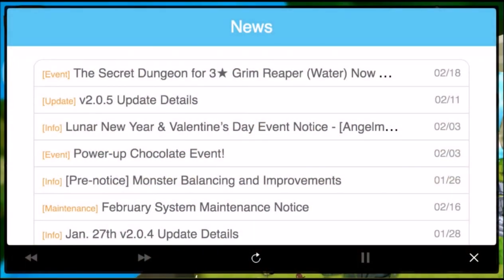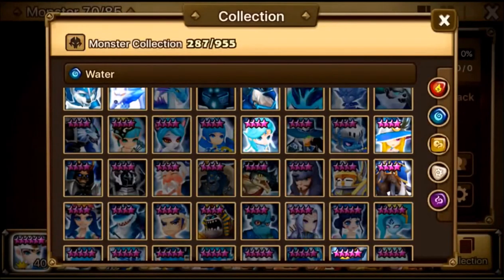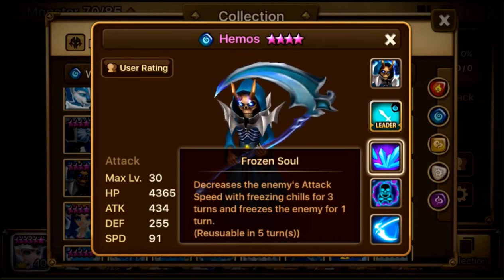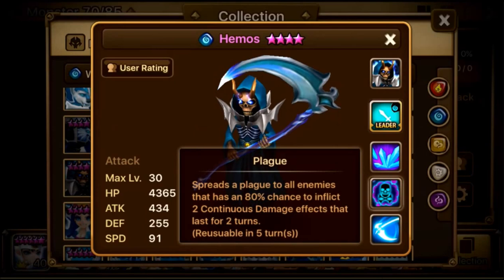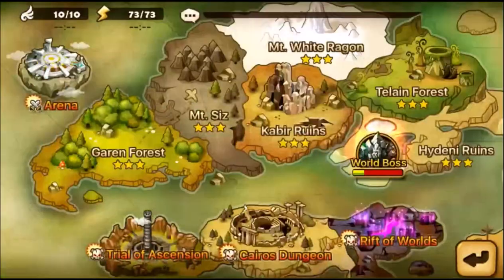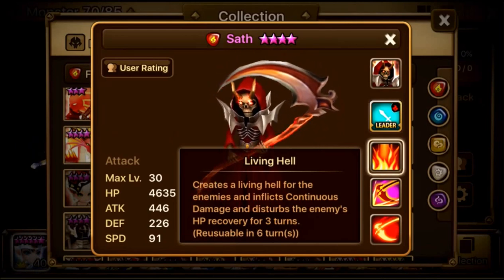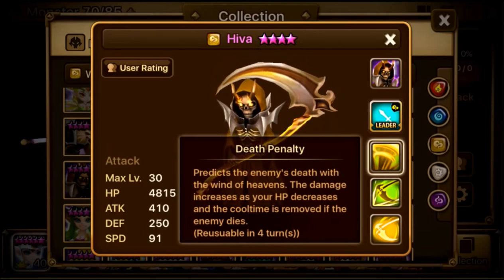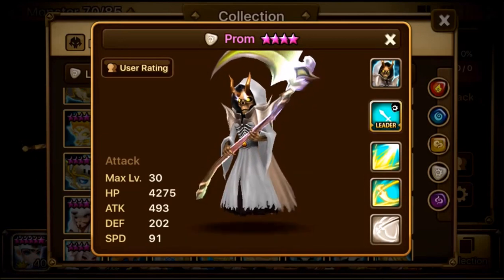Summoners War: Grim Reaper{Water} Secret Dungeon Review (2016)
Today we take a look at the secret dungeon that came out. the water grim pooper, no grim reaper
Stay tuned: Pokemon Colosseum tonight @ 7:00 p.m. pt!